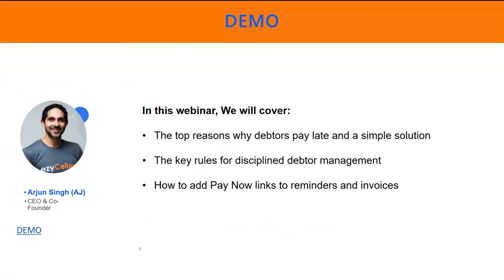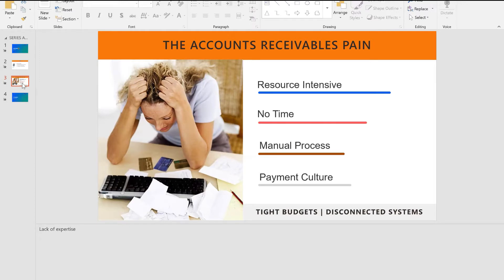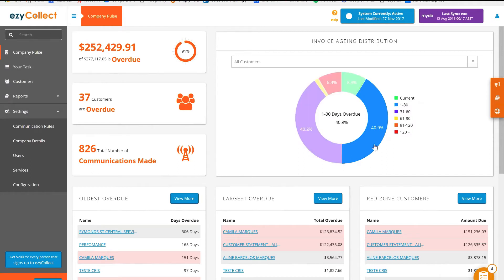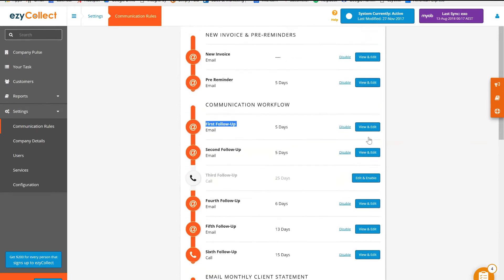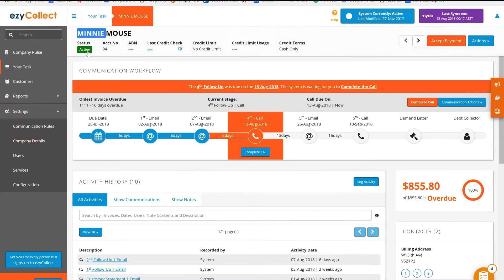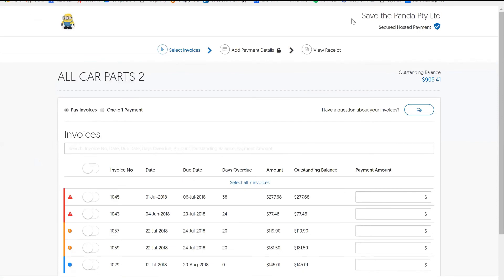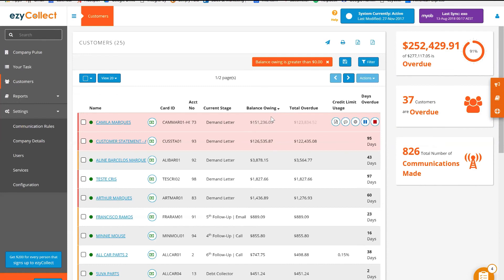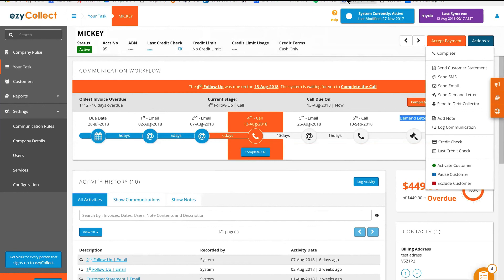ezyCollect for MYOB Acumatica (MYOB Advanced) | Debtor Management Demo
Streamline your debtor management and accounts receivable with ezyCollect for MYOB Acumatica (formerly MYOB Advanced). This demo shows how the integration helps:
- Automate reminders and escalation processes
- Improve cash flow visibility
- Save time on manual AR tasks

Ideal for finance teams in mid-size to large organisations. Dive in and discover smarter ways to manage receivables today!

Want to improve your cash flow and AR management?